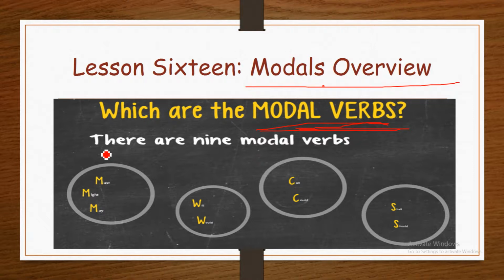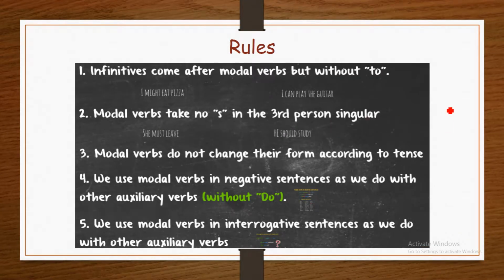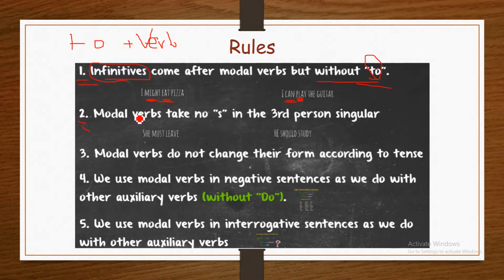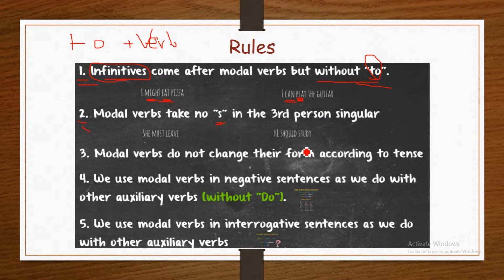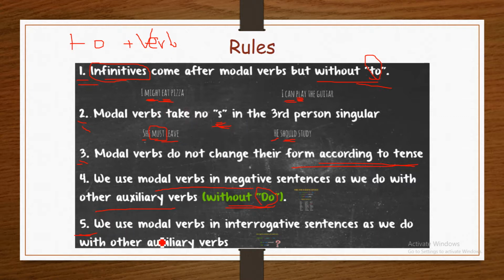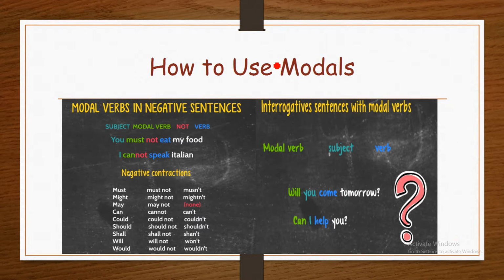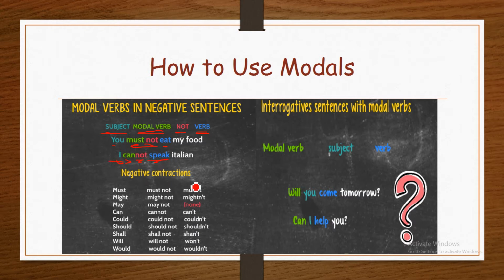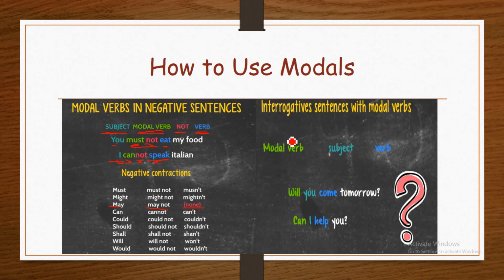Grammar Level two By Rizgar Qadir Lesson 16